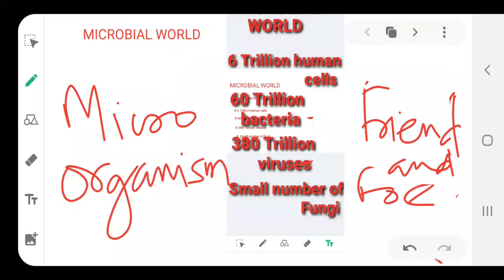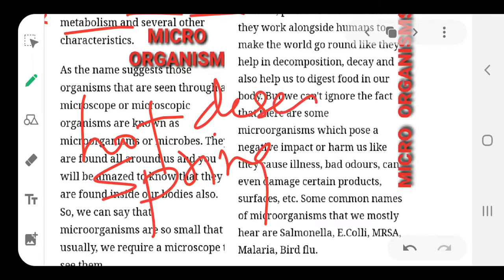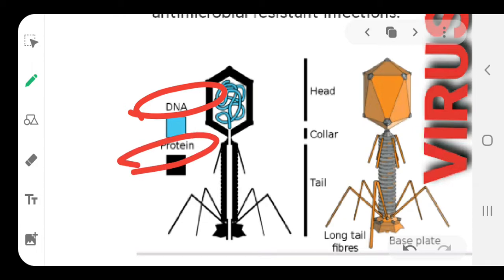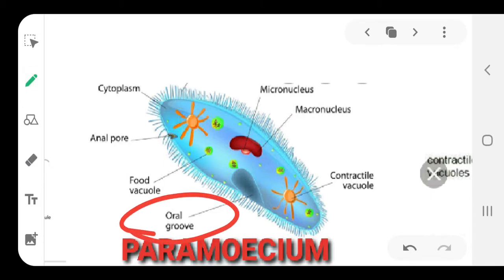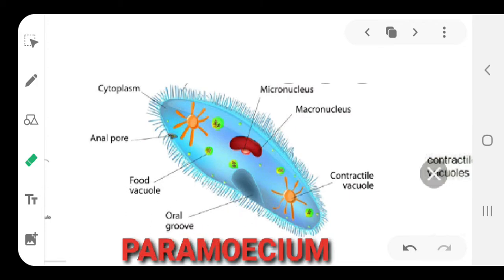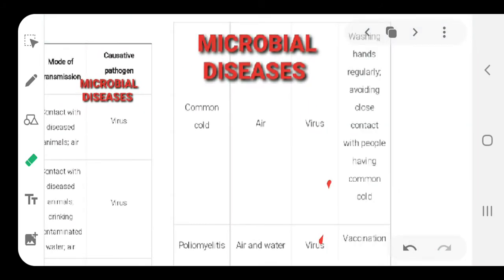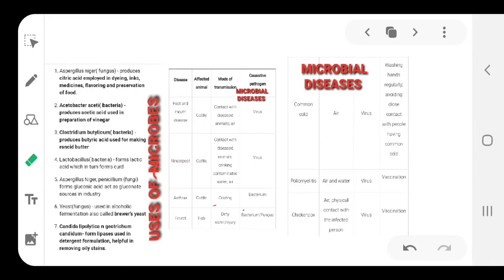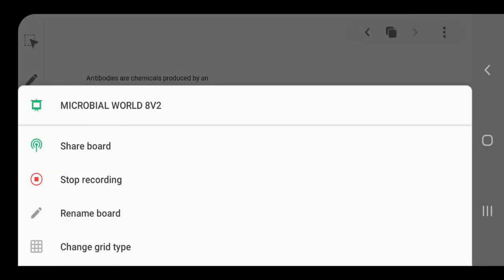MICROBIAL WORLD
MICROORGANISMS  FRIEND AND  FOE